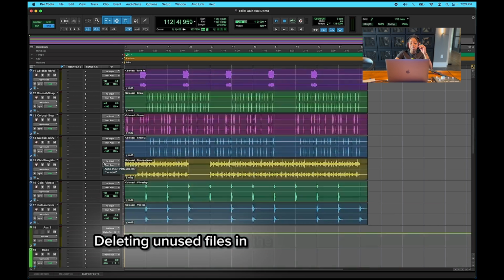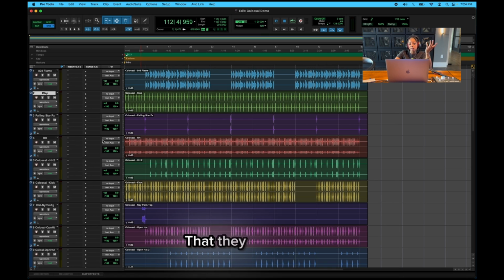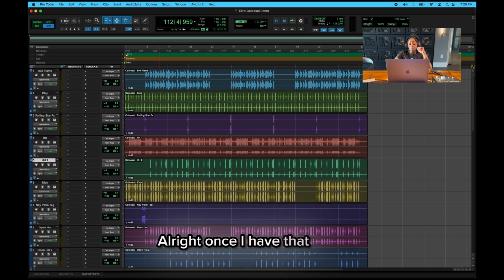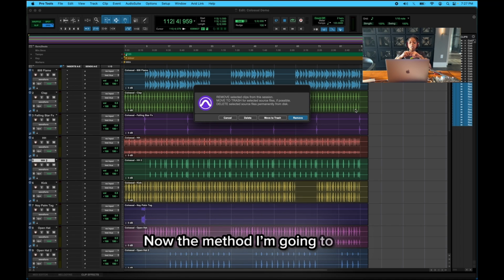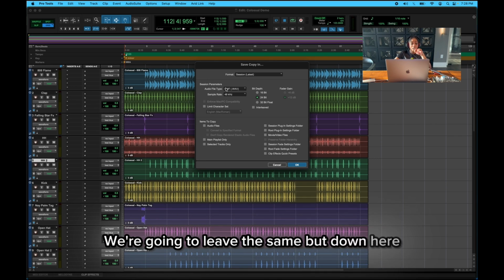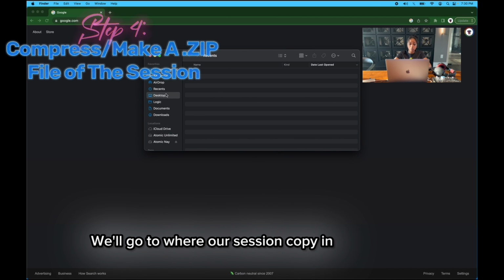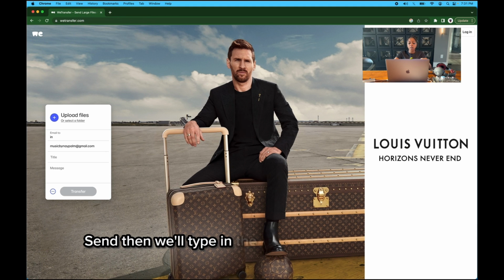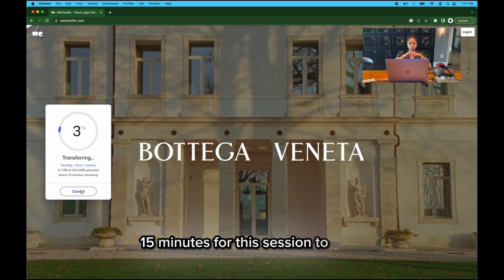How To Properly Send A Pro Tools Session - 5 Steps To Avoid Errors!!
This is how to send a Pro Tools session properly without any errors.

Beats By Nay